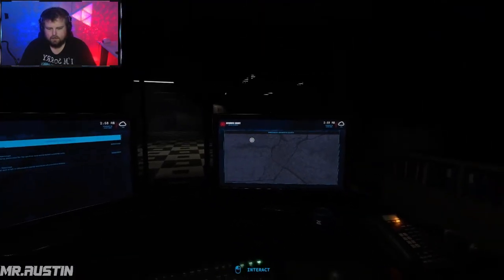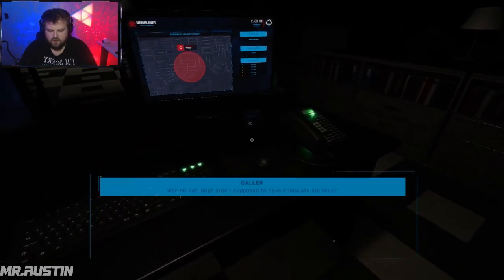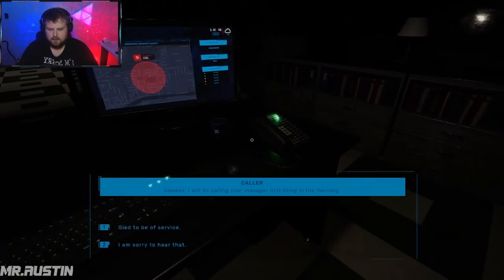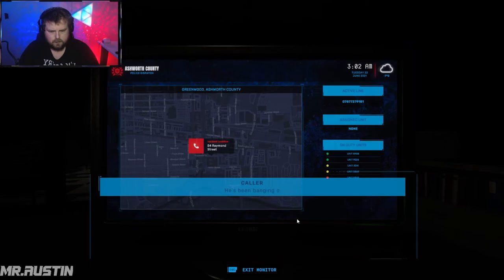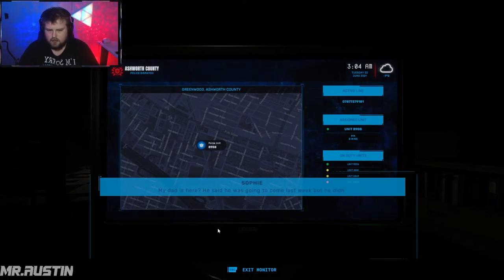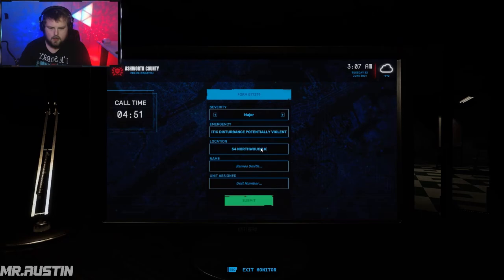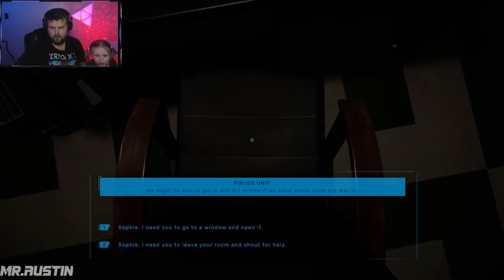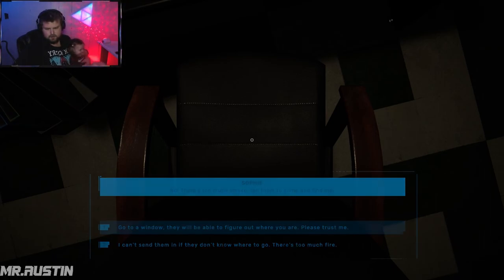Dispatch Scary Indie Horror Game PRANK CALLS and ONE DARING CASE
terrifying game honestly. Abrupt end bc my daughter got scared from me getting scared. my b

Dispatch
TwoShoedLou